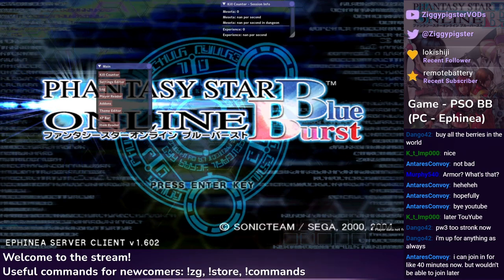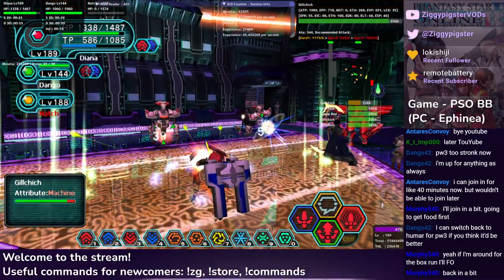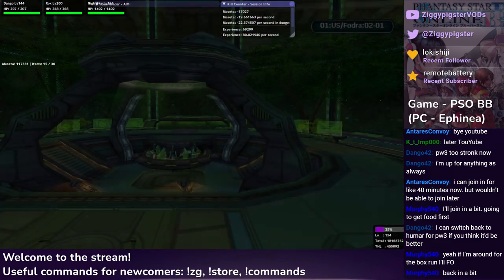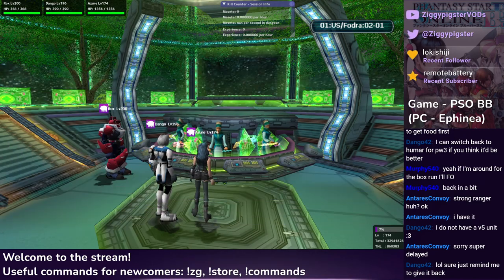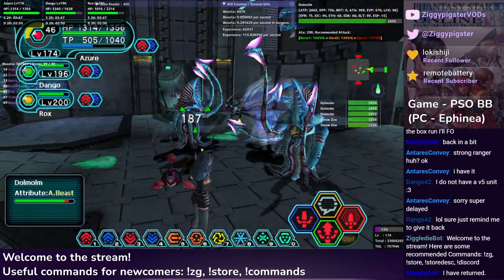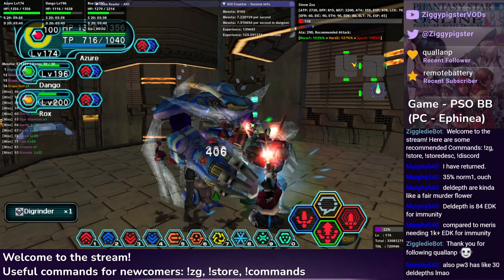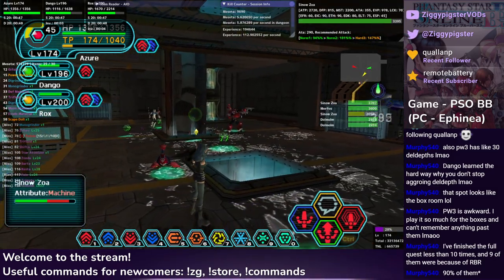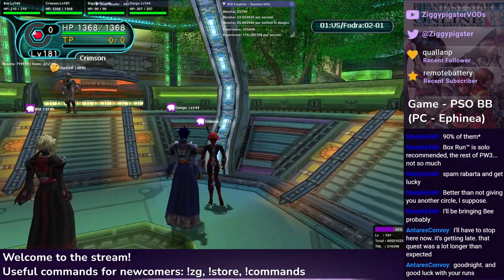PSO Ephinea -- Weekly RBR: MU3, PW3, WoL1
Stream: Ephinea PSO - RBR Time
Ephinea Server: Phantasy Star Online: Blue Burst
Featuring: Dango42, AntaresConvoy, Murphy540